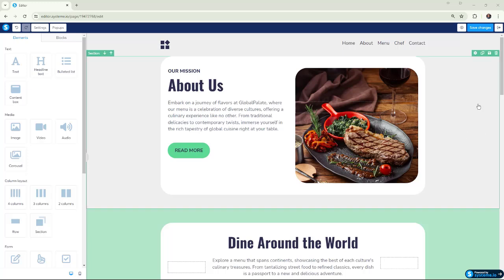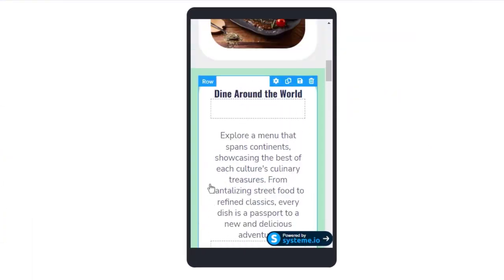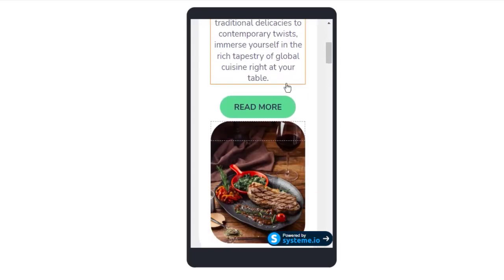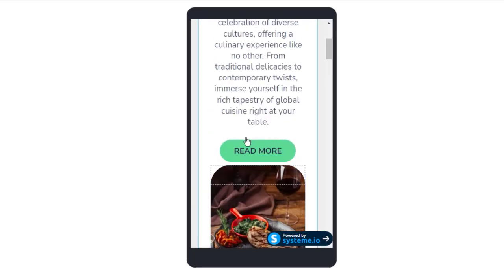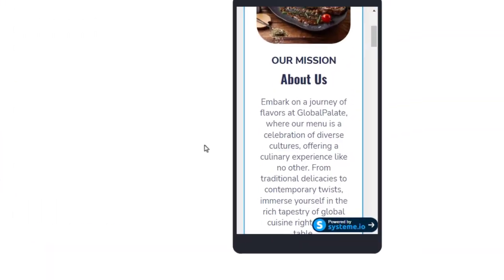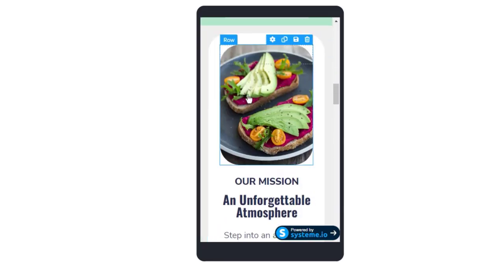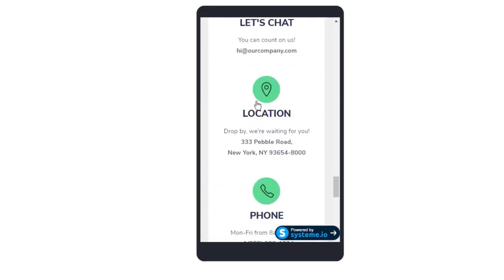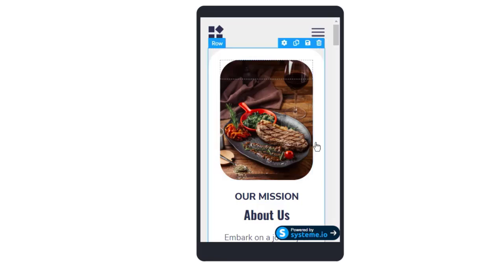Master Systeme.io Mobile Design | Use the Reverse Column Rows Checkbox to Fix Image Positions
Systeme.io Mobile Image Issues - Let's Fix Them

🛠️ FREE TOOLS ALERT! 🛠️
Boost your online business with our Zero2Income Toolbox! Grab your free resources now:

🔧 Unlock the secrets of perfect mobile design in Systeme.io! 📱✨

Ever struggled with wonky mobile layouts in Systeme.io? Say goodbye to misaligned images and hello to flawless mobile responsiveness! In this video, I'll show you how to quickly change the image position on a mobile layout so that your Systeme.io pages look amazing on any device.

🎯 What you'll learn:

- The "Reverse Row Columns" checkbox magic
- How to fix stubborn image placement issues
- Quick troubleshooting for mobile design headaches

Have questions? Drop them in the comments below! Let's troubleshoot together and make your Systeme.io pages shine on every screen! 🌟